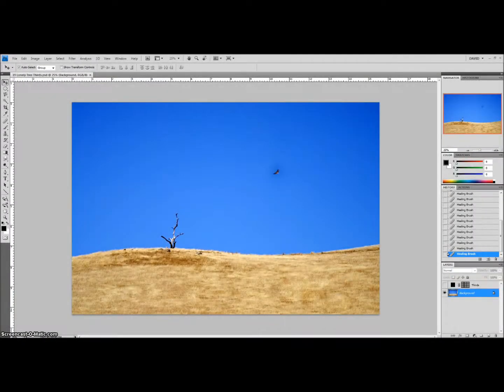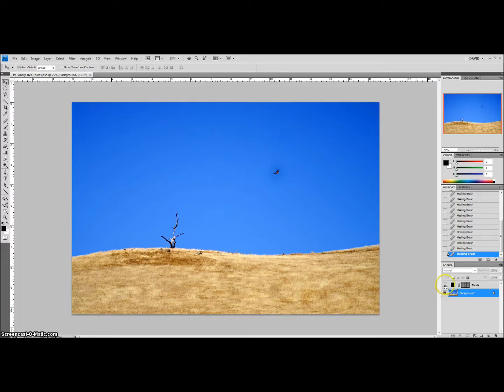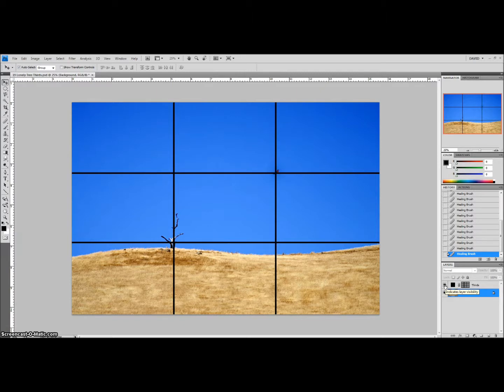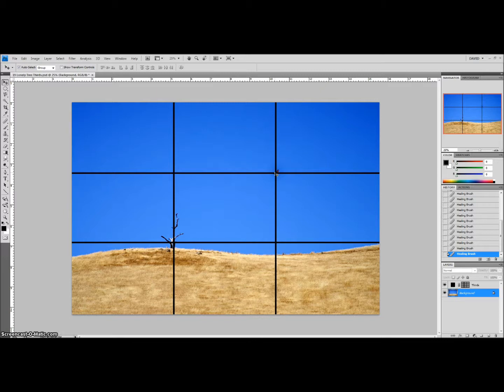Image Composition: Rule of Thirds